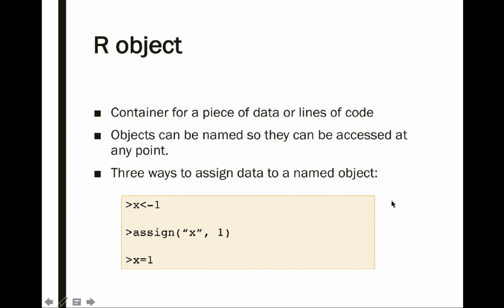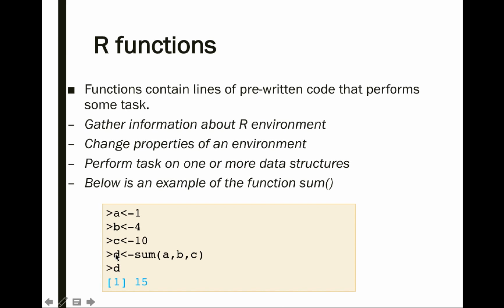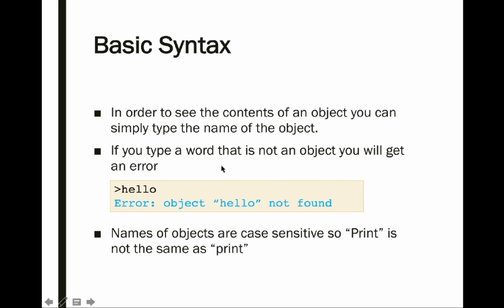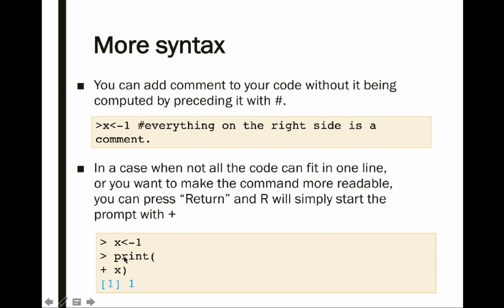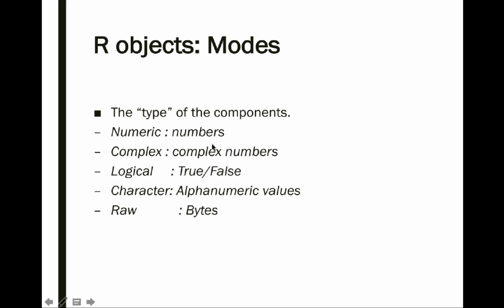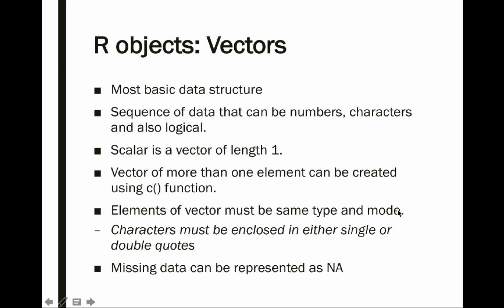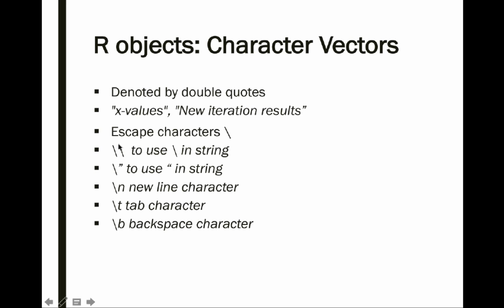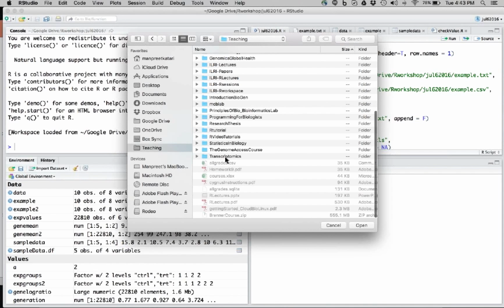R Objects p1